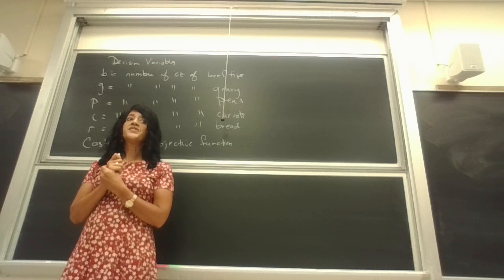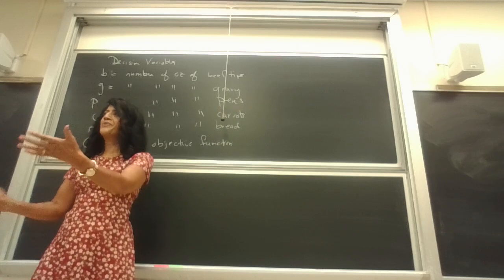Problem Solving Lab 2 What is the objective function